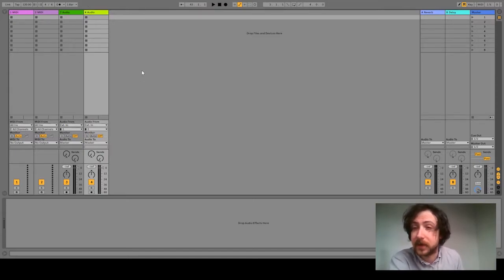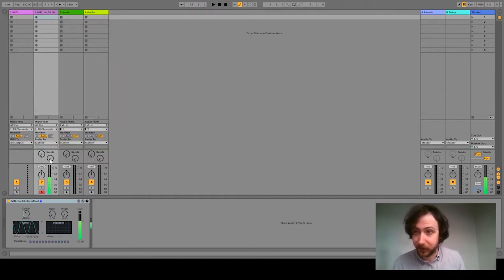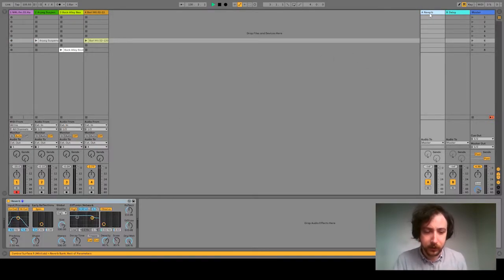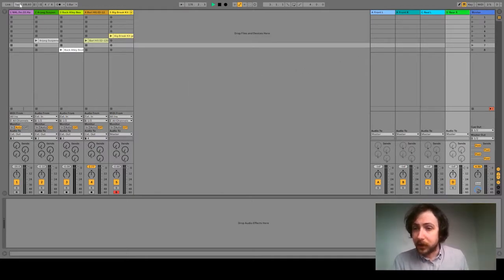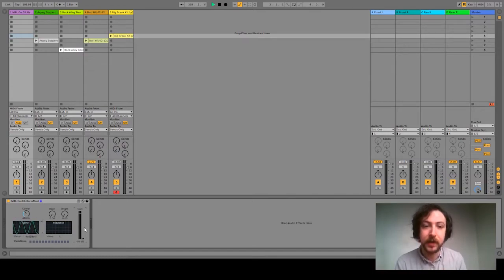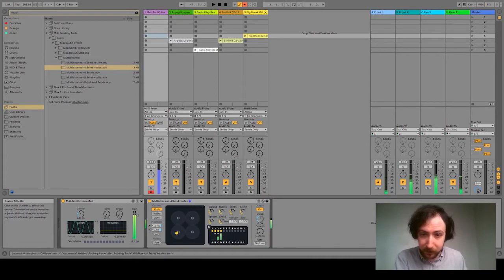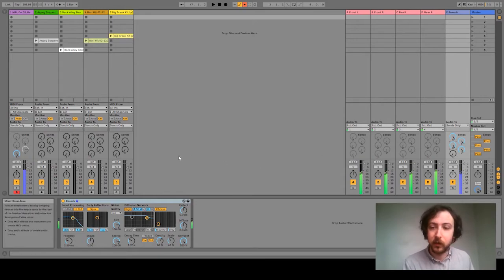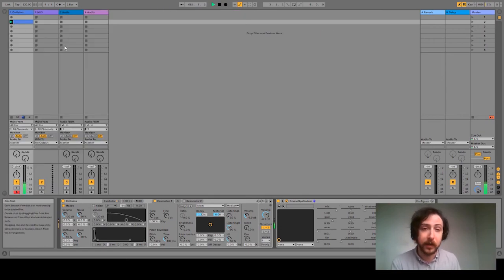Multichannel Audio with Matthew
RPI- Sound Recording and Production 2. A quick look at how you can start looking at recording and mixing for multi-speaker arrays. From discrete signals to specific speakers to 360-degree panning in Ableton, Matthew Gantt looks at how you can make things happen with four or more speakers instead of two.